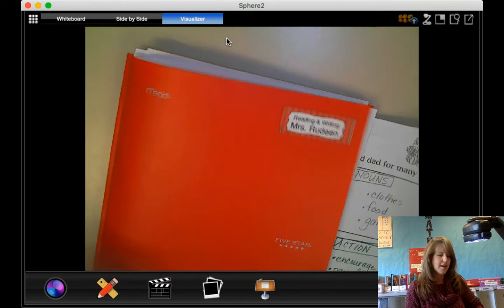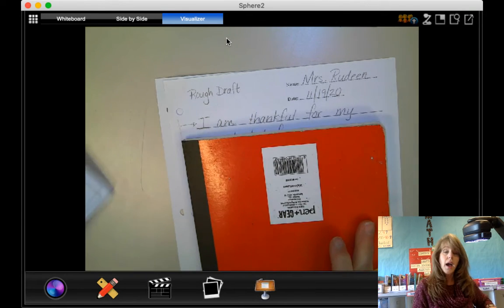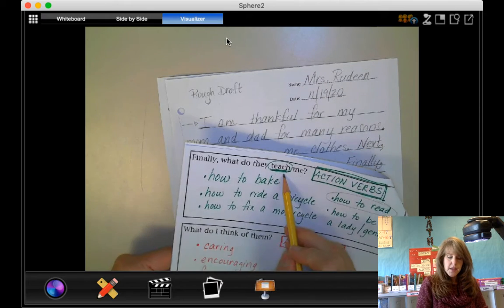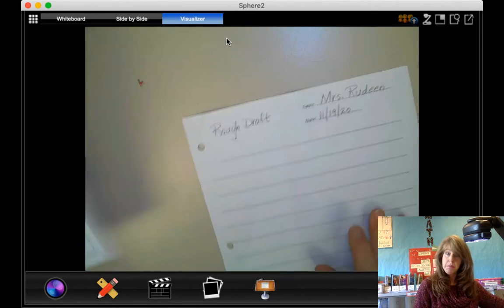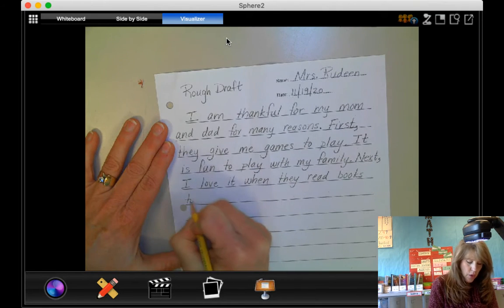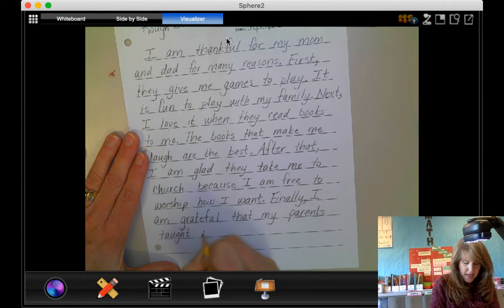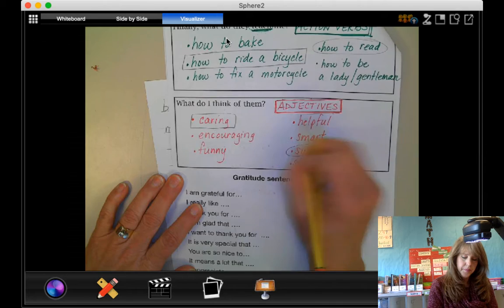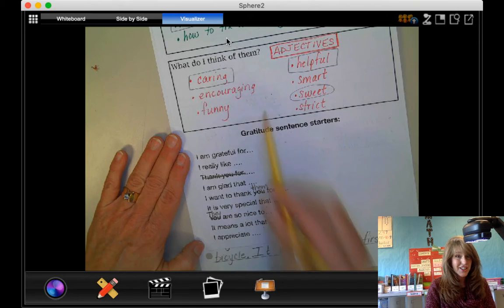WRITING - Write a rough draft about parents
Write a rough draft from your list of ideas to explain why you are thankful for your parents.